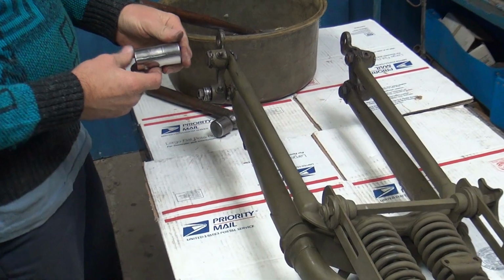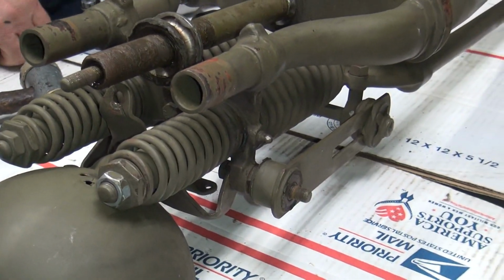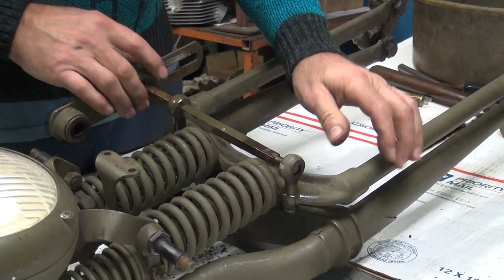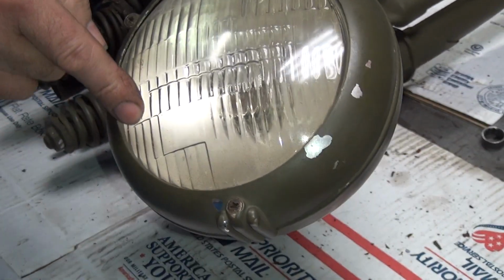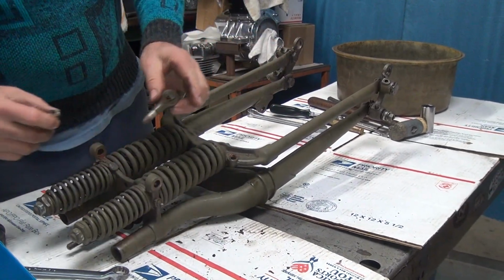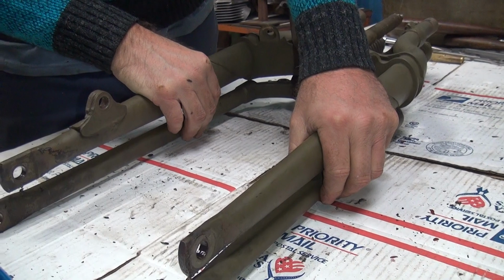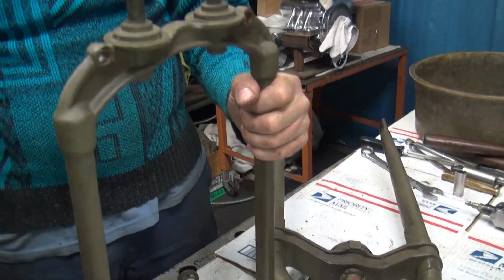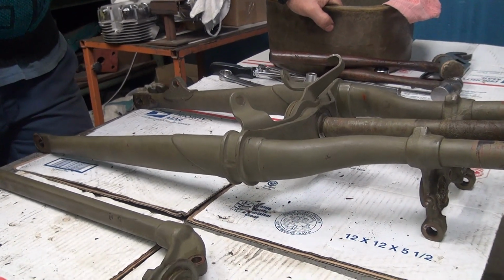1942 wlc wla 45ci #125 springer fork repair rebuild harley chassis reassembly by tatro machine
1942 wlc wla 45ci #125 springer fork repair rebuild harley chassis reassembly by tatro machine

tatro